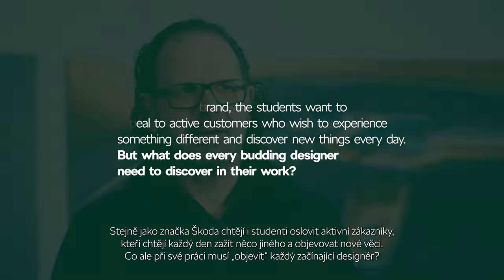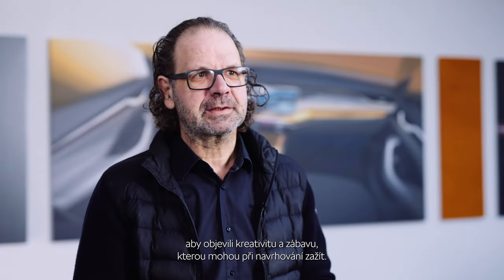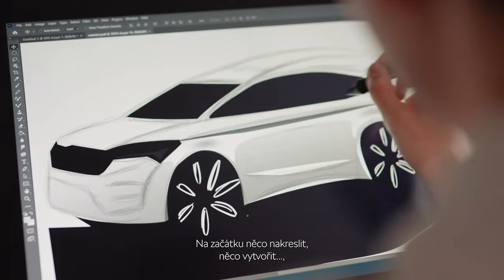Skoda student car no. 9